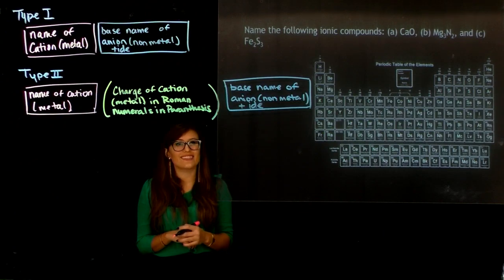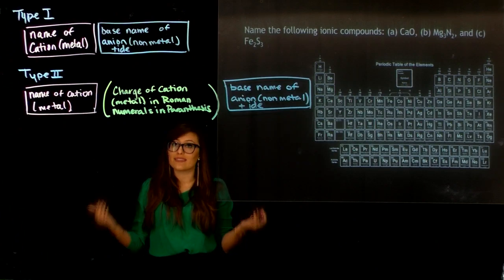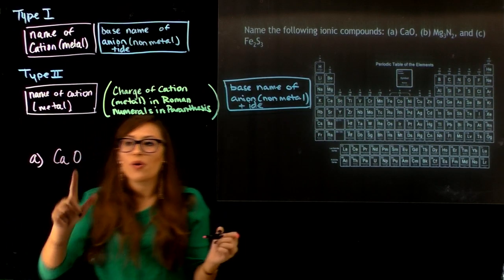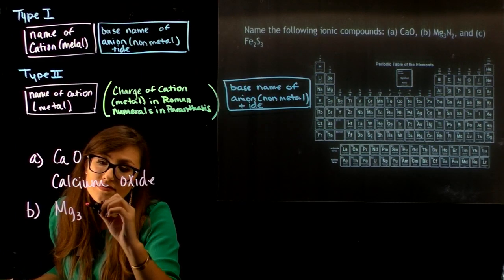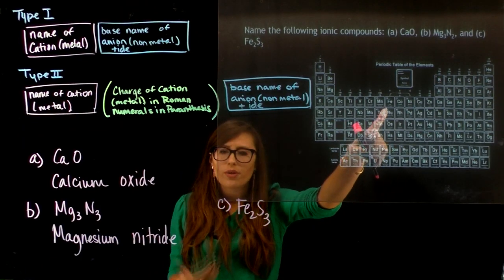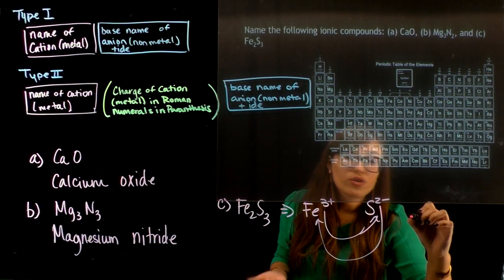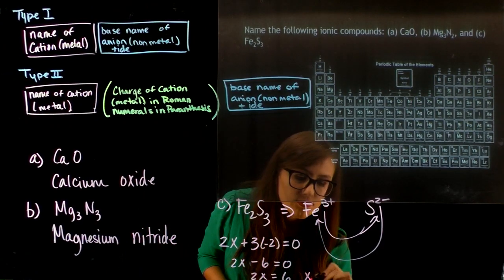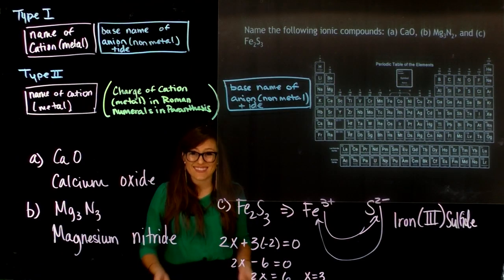Naming compounds 1